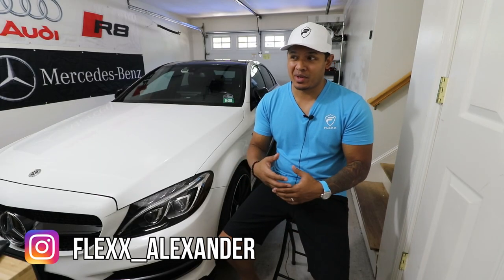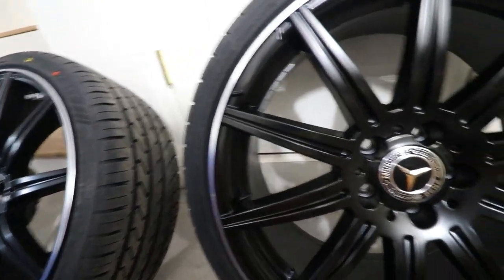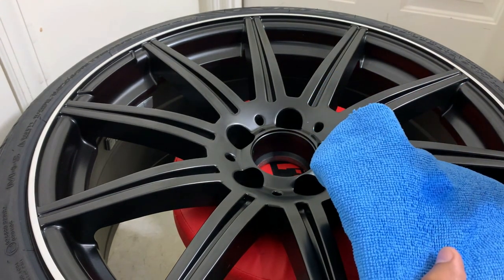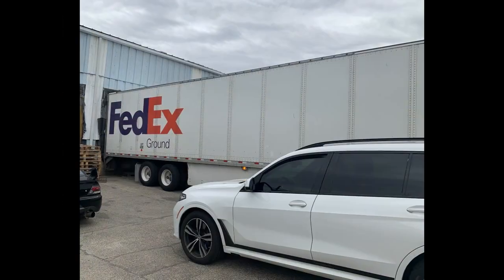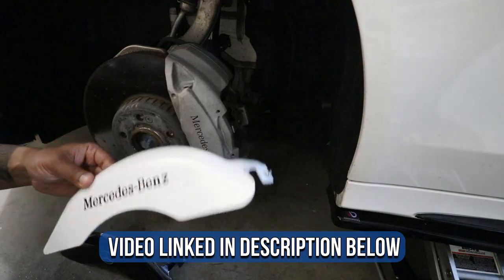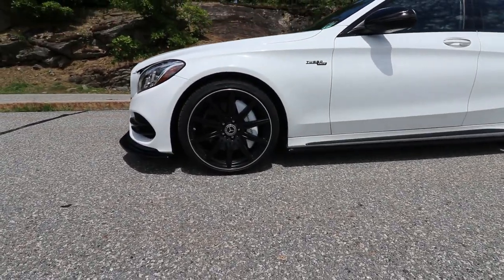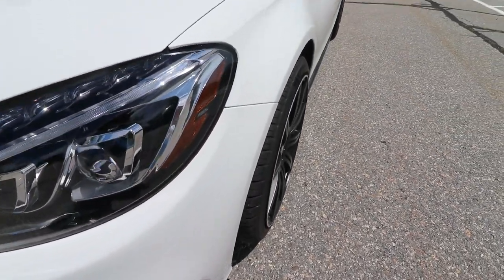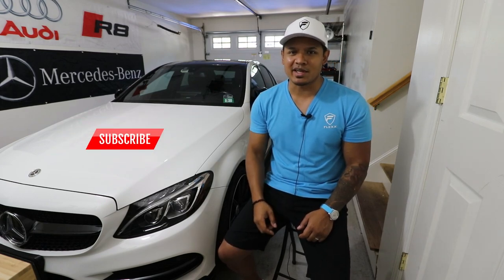Replica wheels on my Mercedes C300 (W205) 2015+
In this video, I installed new wheels on my 2016 Mercedes-Benz W205 C300. These are probably the cheapest (inexpensive), great quality, new wheels I've ever bought and they are amazing!

Rim Size: 19x8.5
Tire Size: 235/35/19
Bolt Pattern: 5x112
Bore: 66.6
Offset: 35mm

Wheel Purchase Inquiry
Contact CHAD at RimRUs
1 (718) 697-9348 (Text or Call)

All views and opinions expressed in this video are of my own.  Please also note that this video description contains affiliate links, which means that if you click on one of the product links and make a purchase, I’ll receive a small commission. Thank you for the support!

Mercedes Tire Pressure Monitor Valves